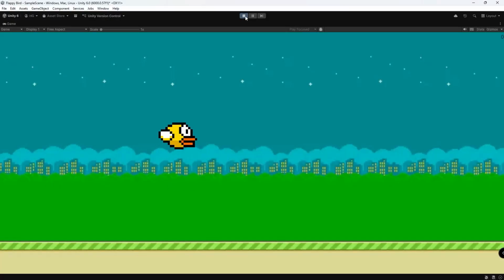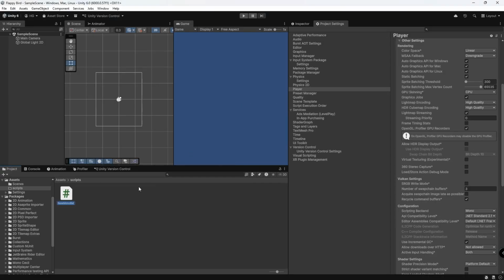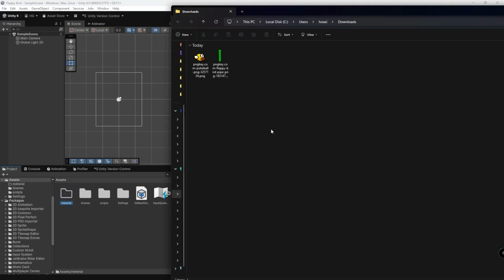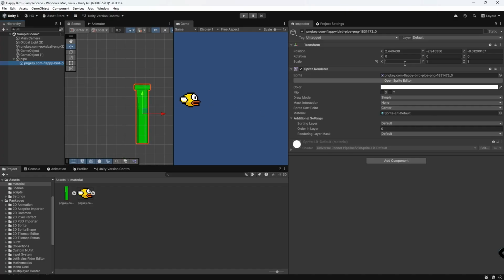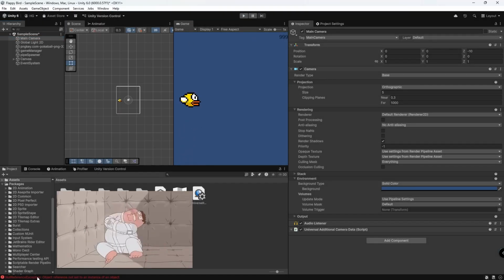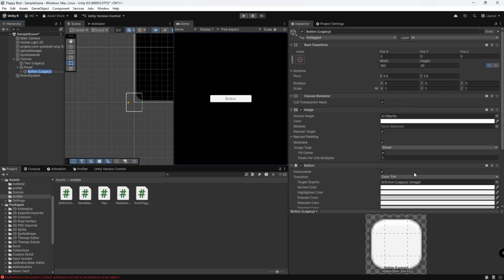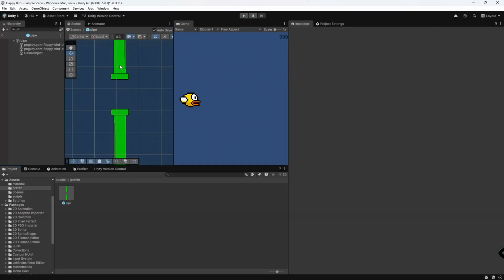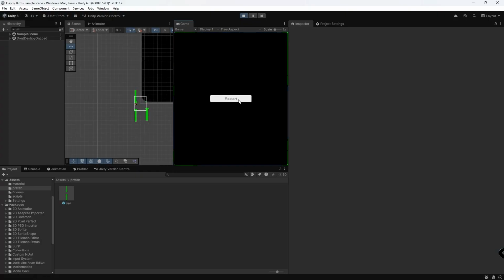I Made Flappy Bird with AI in 10 Minutes ( No Coding Needed!)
Ever wondered if AI can make a game for you?
In this video, I used artificial intelligence tools to recreate Flappy Bird completely without writing a single line of code!
Watch how AI designs, builds, and plays the game in just 10 minutes.
Perfect for beginners, game developers, and anyone curious about the power of AI in game creation!

00:00 - Intro
00:35 - Talking with GPT
01:17 - Creating Scripts
02:14 - Setting Up the Game in Unity
05:26 - Testing #1
06:33 - Creating the UI
07:00 - Testing #2
09:30 - Outro